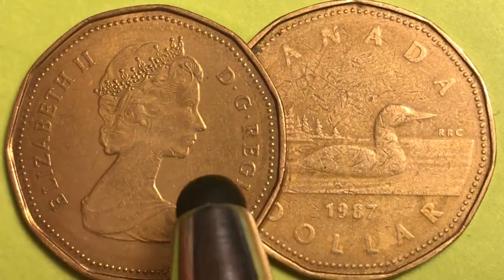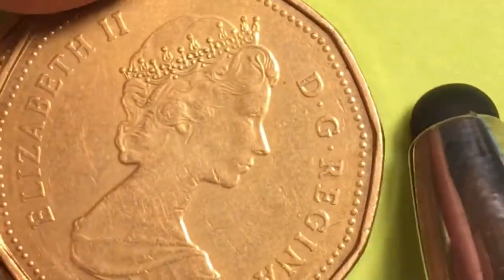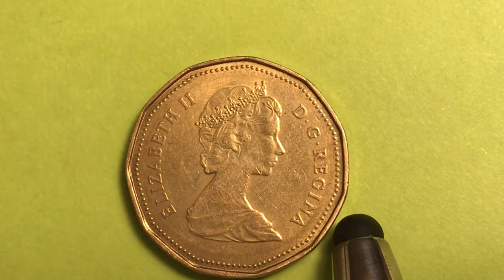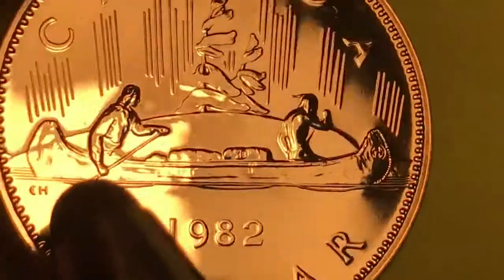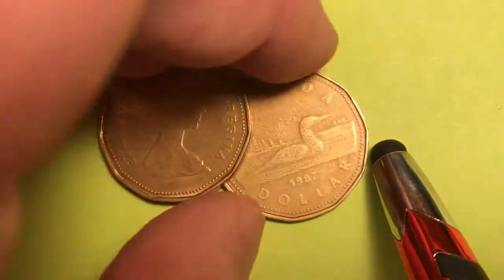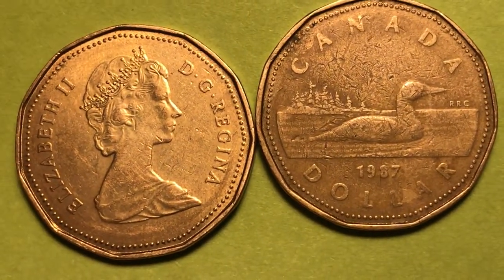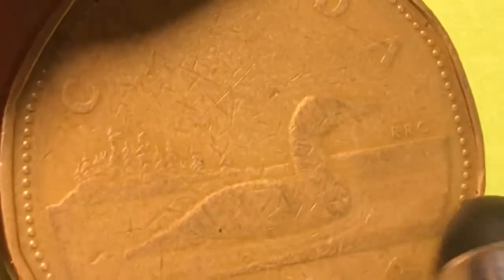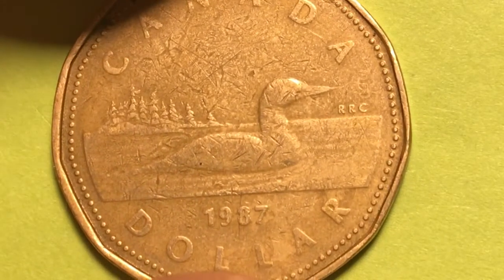1987 Canada Loonie One Dollar Coin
Location Canada

Issuing entity Royal Canadian Mint
Queen Elizabeth II (1952-date)
Type Standard circulation coin
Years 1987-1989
Value 1 Dollar
1 CAD = USD 0.77
Currency Canadian dollar (1858-date)
Composition Bronze plated nickel (.915 nickel, .085 bronze)
Shape Hendecagonal (11-sided)
Technique Milled